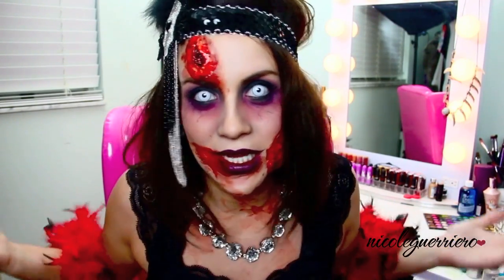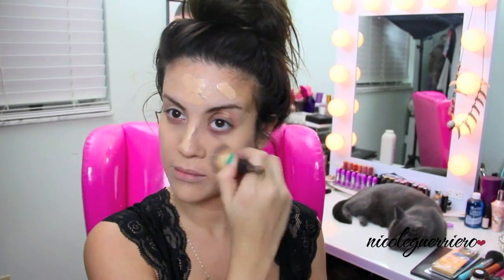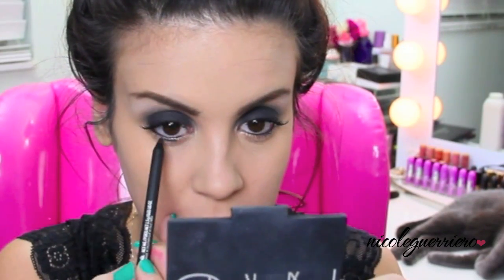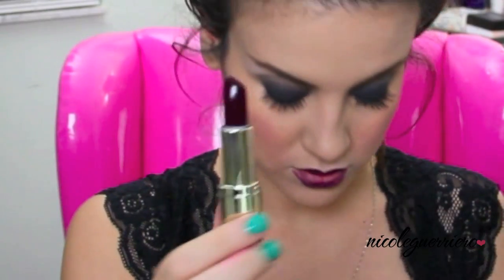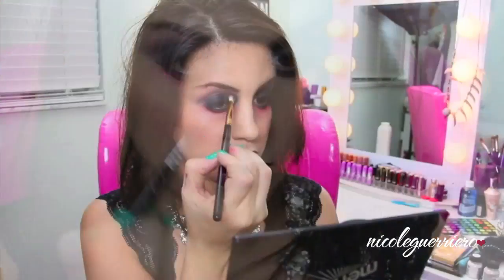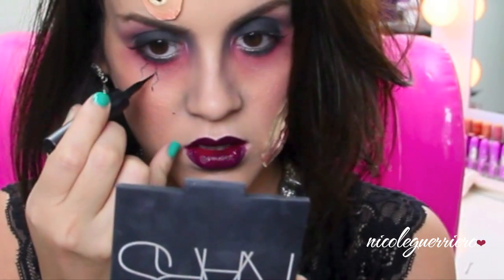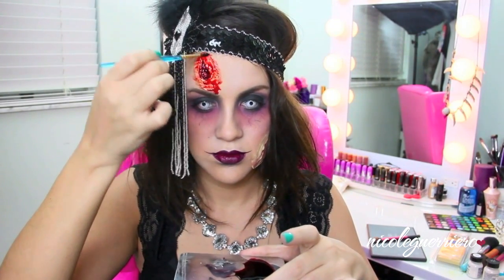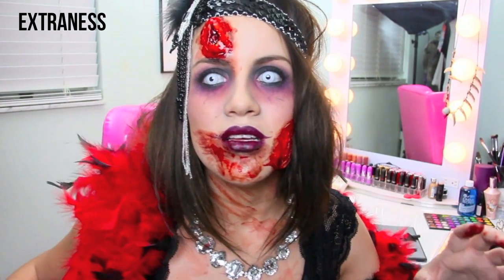Halloween Look: Flapper Gone Zombieeee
Dammmmn I love Halloween! ;p
143.

I didn't cut my hair it's just pinned up. If you wanna know how watch this video!

Products Used:
1920's Flapper -
Benefit POREfessional + L'Oreal True Match N3
MAC Studio Finish NW25 + MAC Translucent Powder
Mehron Palette - Matte Black
Rimmel Lash Accelerator + L'Oreal Voluminous Carbon Black
MAC Night Moth Lipliner + Milani Black Cherry
HeadPiece + Boa + Fake Cigarette + Necklace = Spirit Halloween Store
|| Zombie/Walker/LameBrain/Geek/Biter ||
BH Cosmetics 120 Palette - reds + purples
Maybelline Line Stiletto
MUFE Flash Palette - red
Fake Wounds - Spirit Halloween Store
Baby Powder
Vampire Blood - this blood gets a 4.5

Hair: Bellami. 20 inch. 160 grams. 1C - Mochachino Brown

The End.